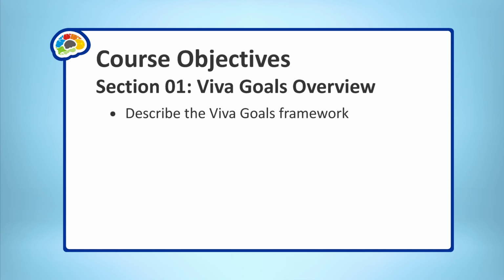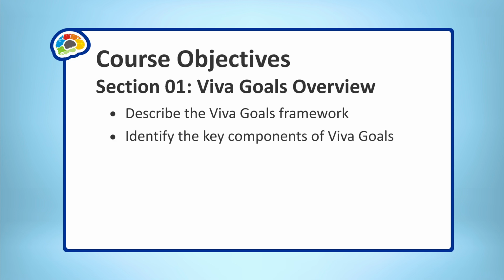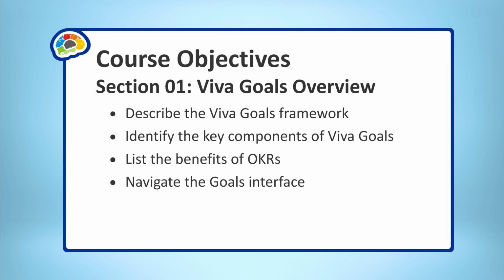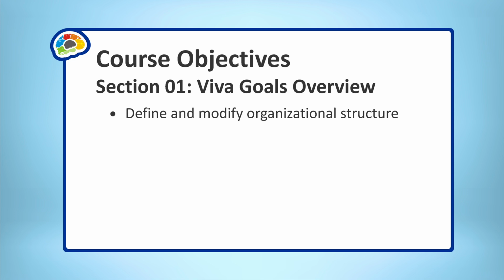Viva Goals Essentials - Course Sample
Learn how to use Viva Goals, a part of the Microsoft Viva suite that focuses on setting, tracking, and achieving organizational goals using OKRs.

You’ll learn the key components of goal setting, the benefits of OKRs, and how to establish effective goals. You’ll also learn to create OKRs and initiatives and manage your OKRs by updating key results, exporting data, and using the search function. In addition, you’ll learn how to customize and present a dashboard and view the analytics. By the end of this course, you’ll have the information you need to set up and utilize Viva Goals to track your personal and team Objectives and Key Results.